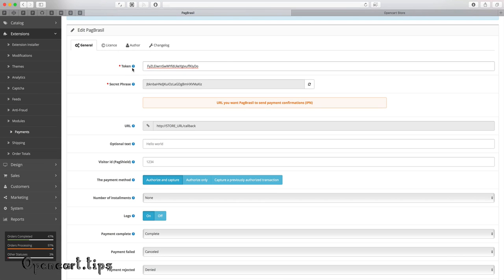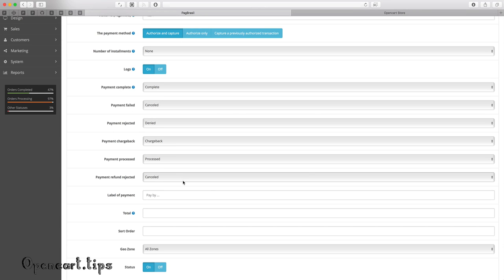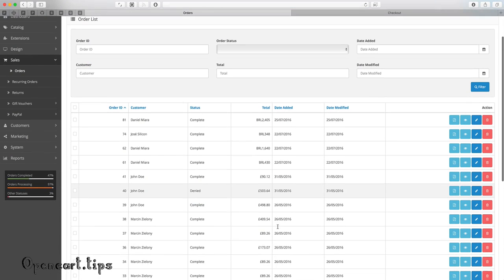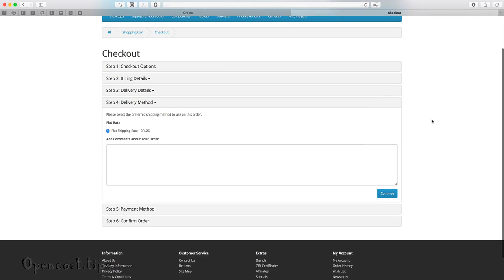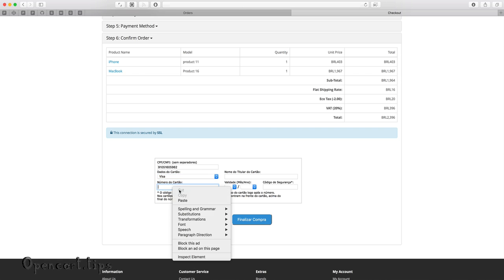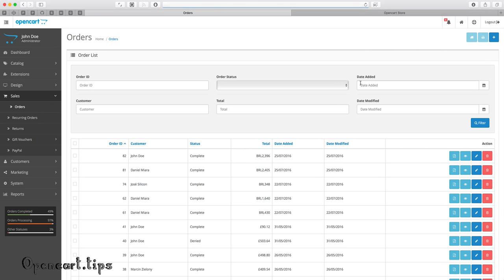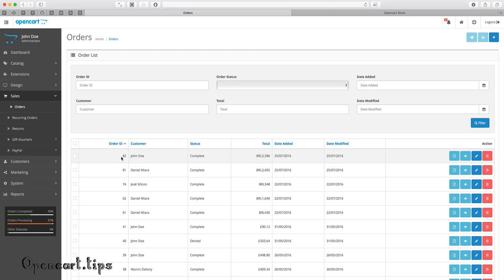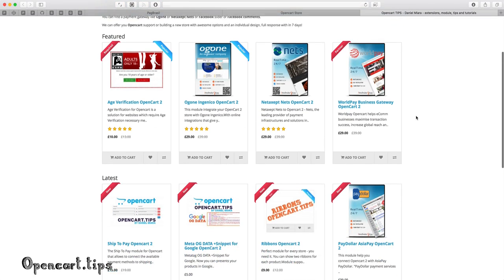PagBrasil Credit Card OpenCart 2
PagBrasil Credit Card for OpenCart 2. PagBrasil is the premier online payment processing service in Brazil designed for international merchants, e-commerce platforms and payment service providers.